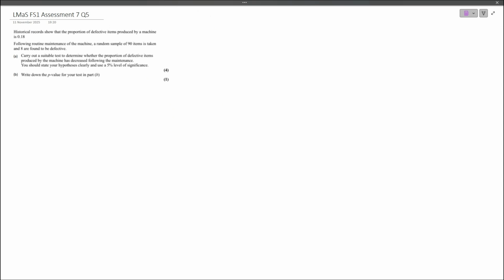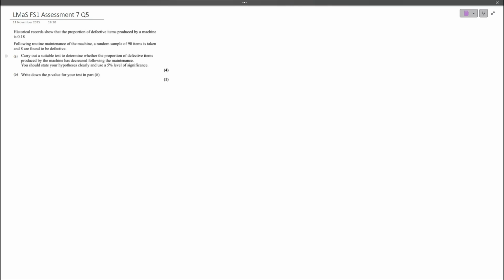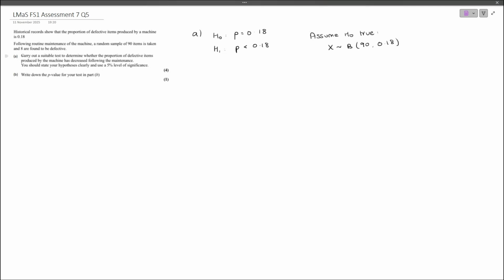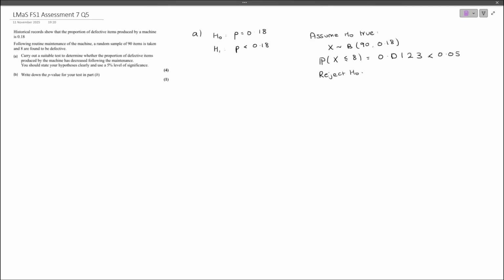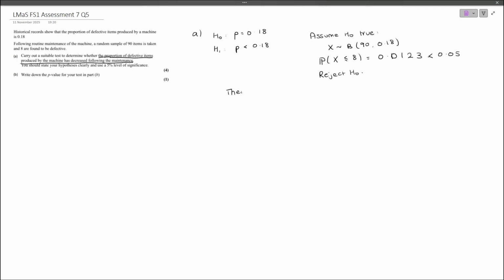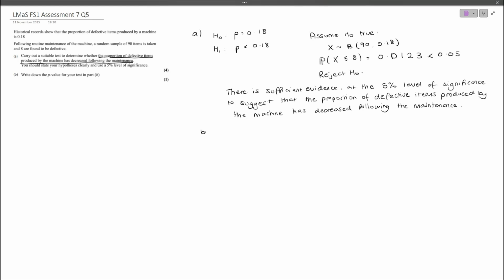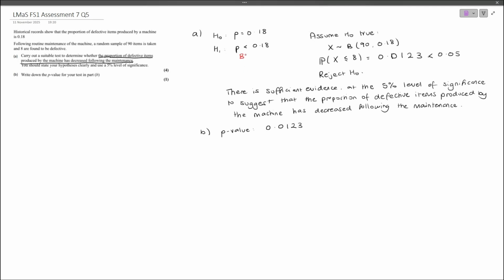LMaS FS1 Assessment 7 Q5